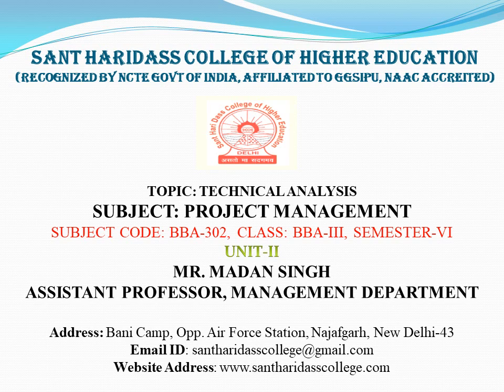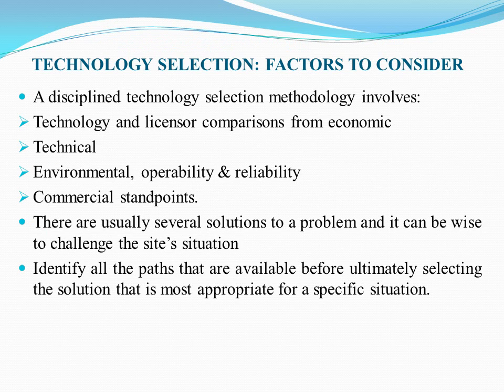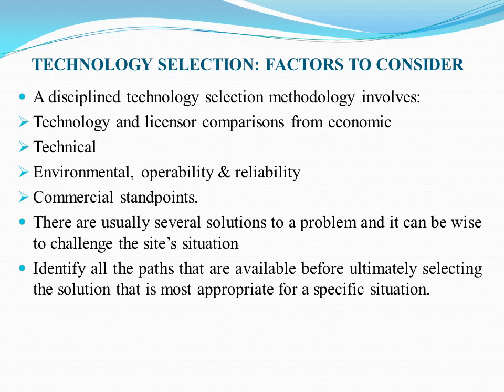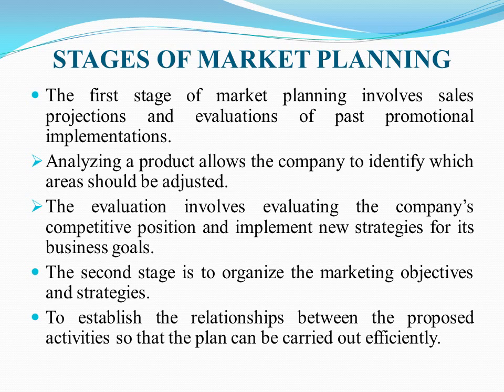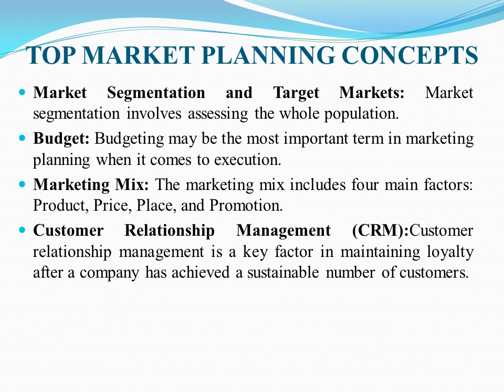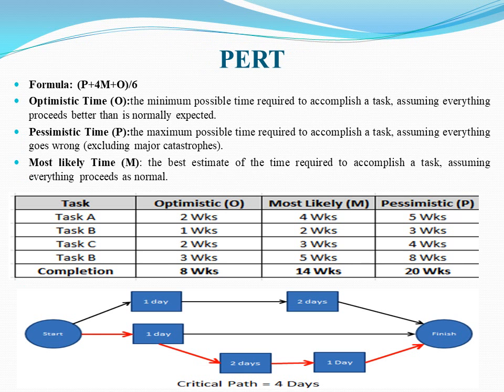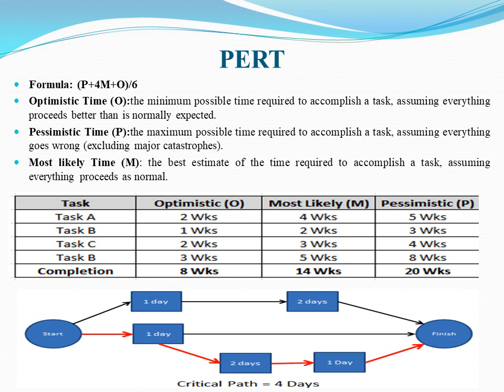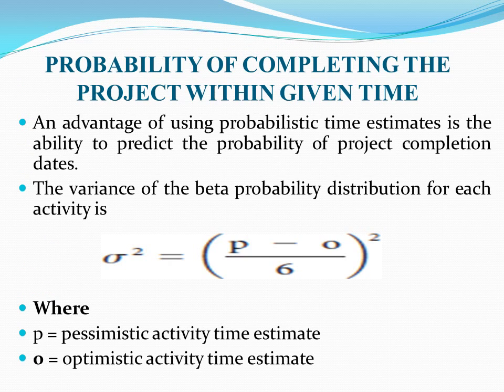Technical Analysis (Unit I1, BBA-302, 3rd year, VI Sem.) by Mr. Madan Singh, Asst. Professor, SHDCHE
Topic- Technical Analysis (Sub- Project Management,Unit I1, BBA-302, 3rd year, VI Sem.) by Mr. Madan Singh, Asst. Professor, SHDCHE.